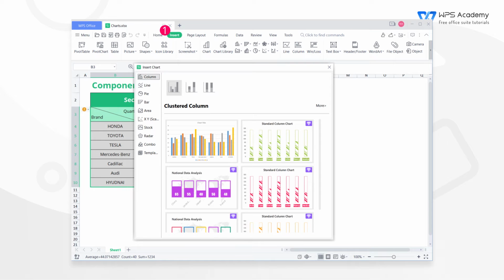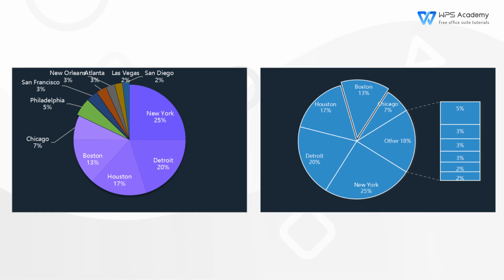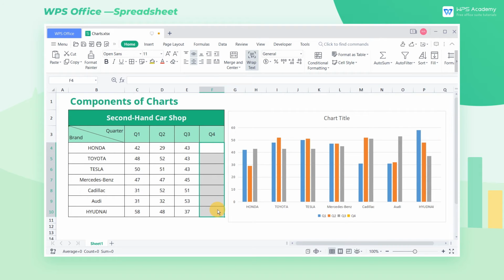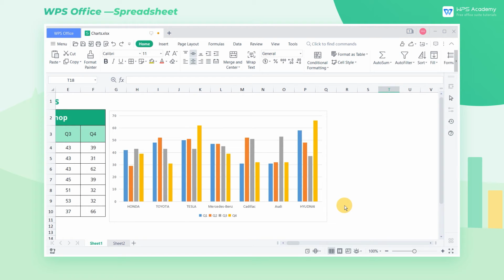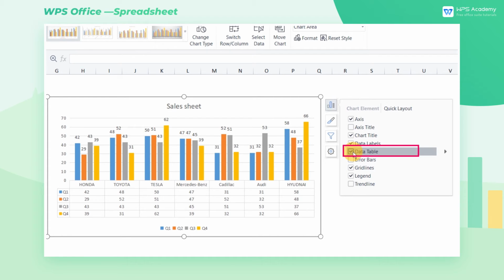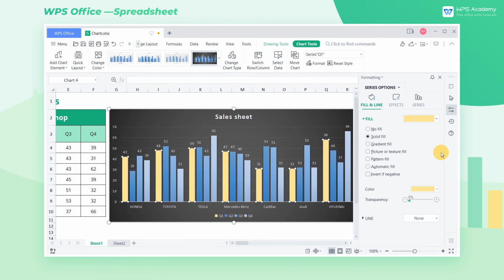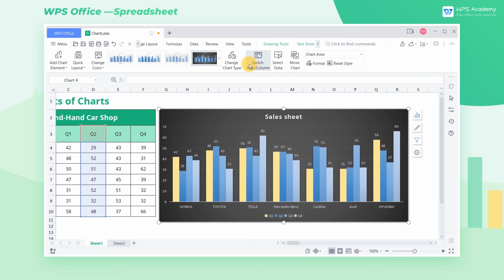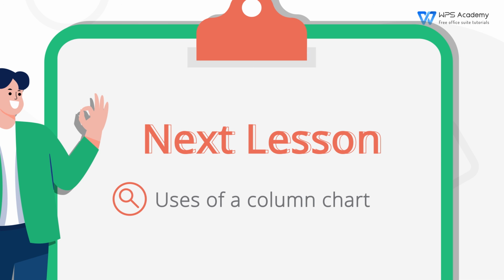Spreadsheet courses for beginners-Use charts to present data